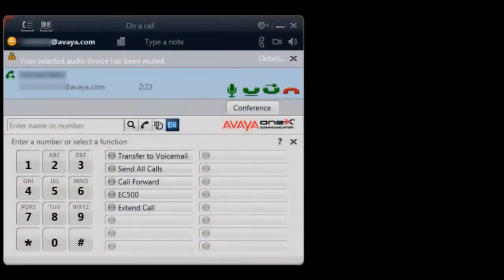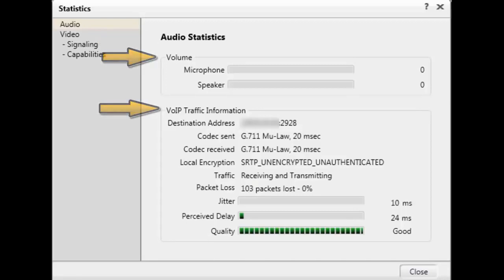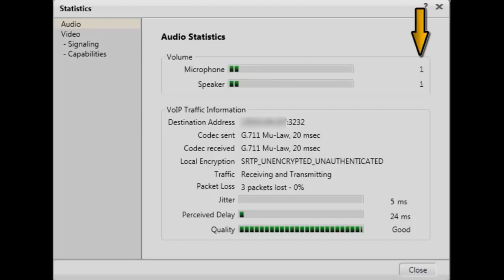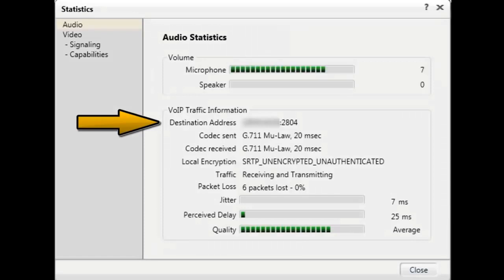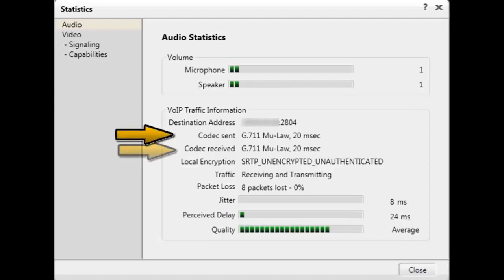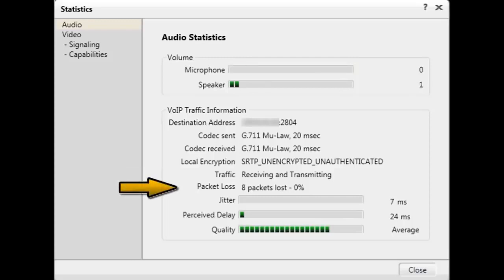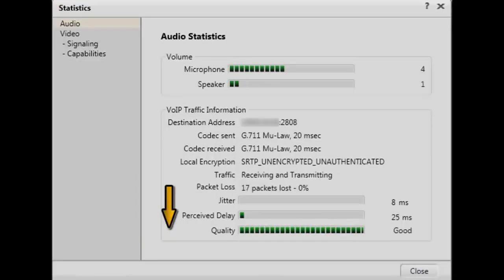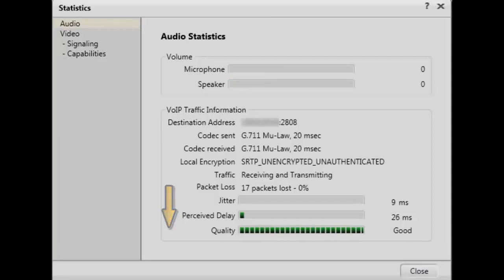How to view Avaya One-X Communicator Audio Quality Statistics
How to view Avaya one-X Communicator (1XC) Audio Quality Statistics. Produced by Bob Kuberski.